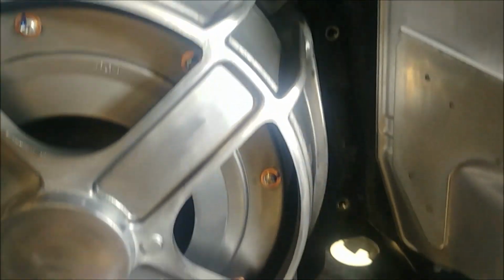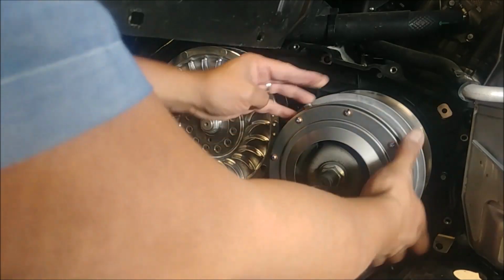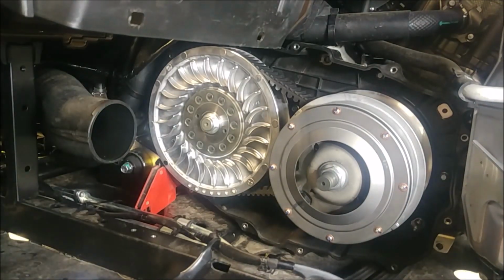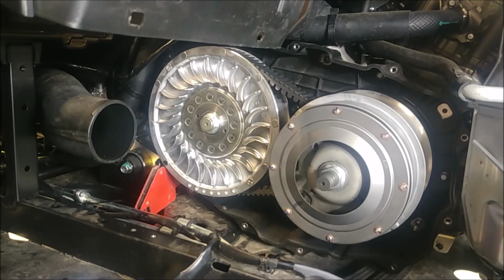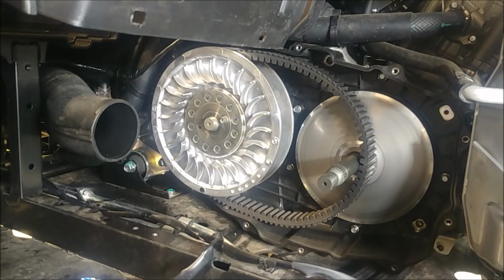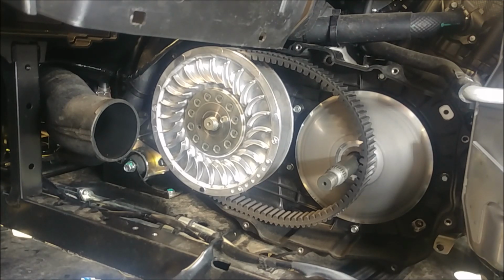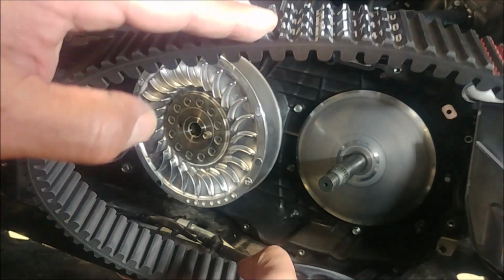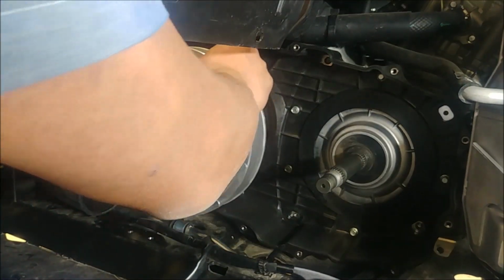Yamaha RMAX 1000 sheave removal and starting ratio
If you find any of my videos useful please click like and/or share.